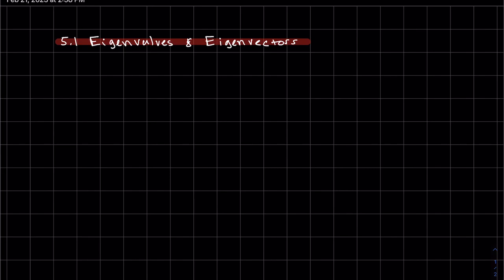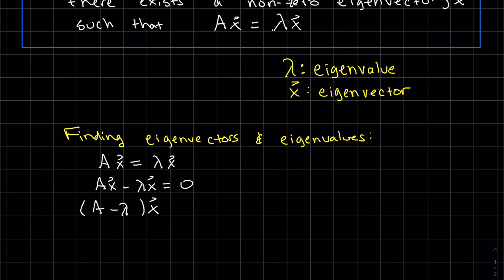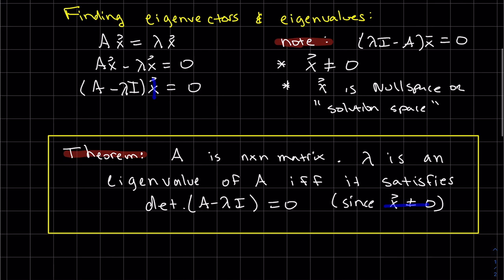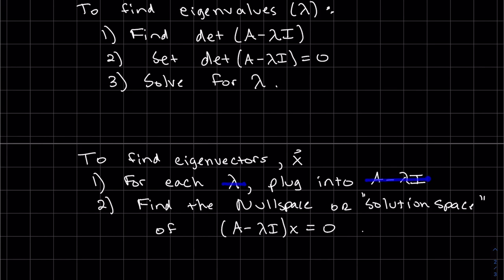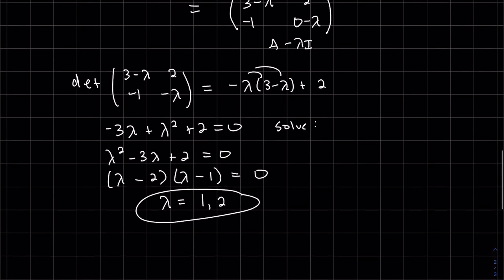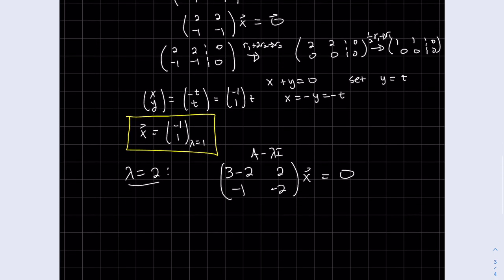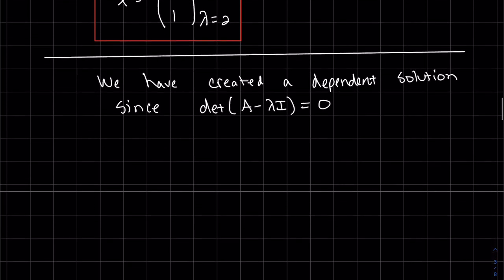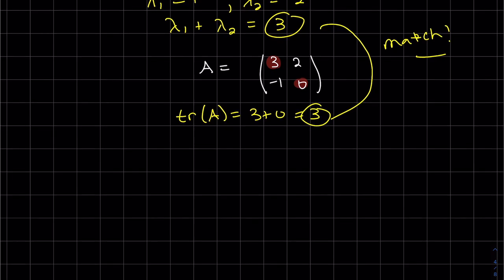Linear 5 1 Eigenvalues and Eigenvectors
Learn how to fine eigenvalues and eigenvectors.  There are tips to make sure you do not make a mistake!